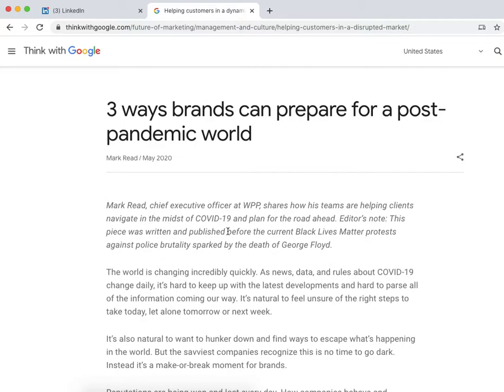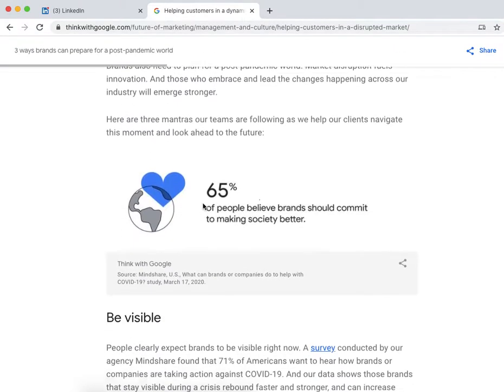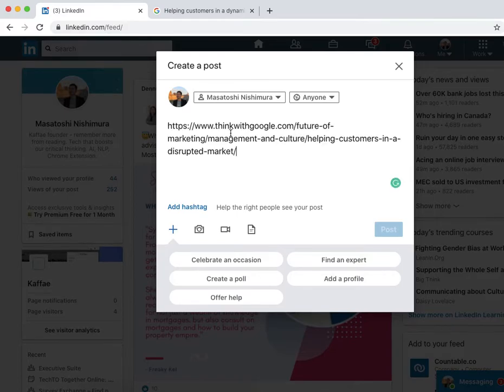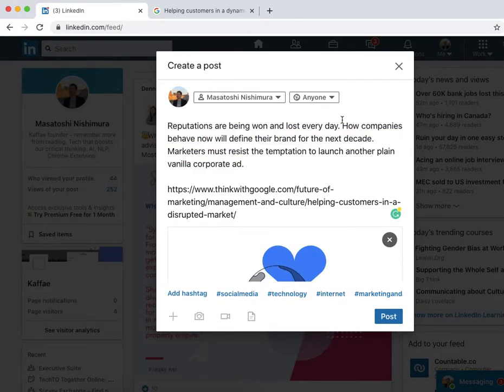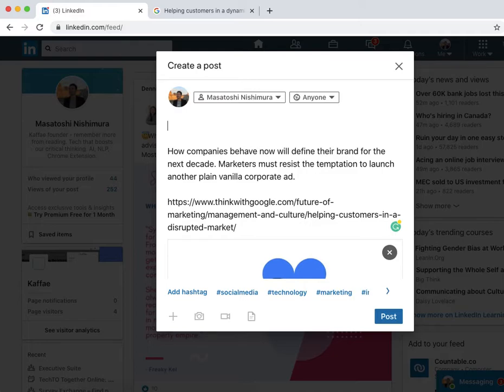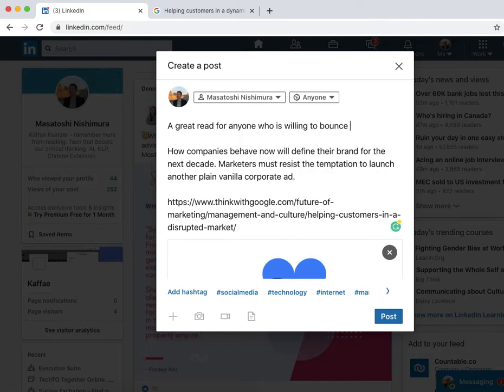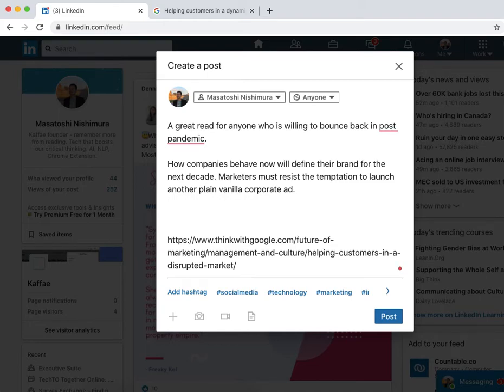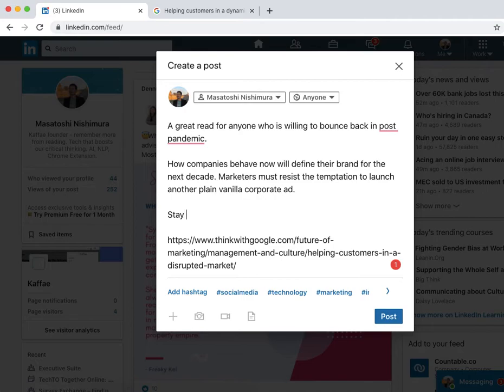How Inksprout summarization works on LinkedIn - Demo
This will go over summarization on LinkedIn. The AI automatically recognizes the link and picks up the essence of the aritlces you are sharing.

You can personalize and customize the post rightaway. All you need is to check for the link.